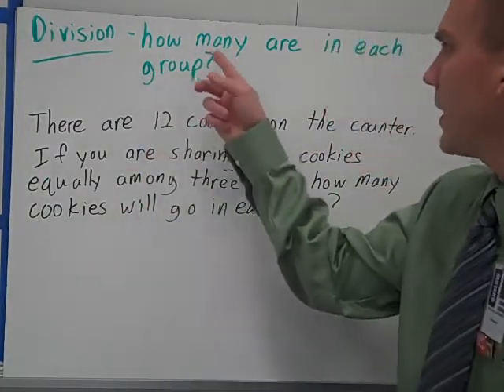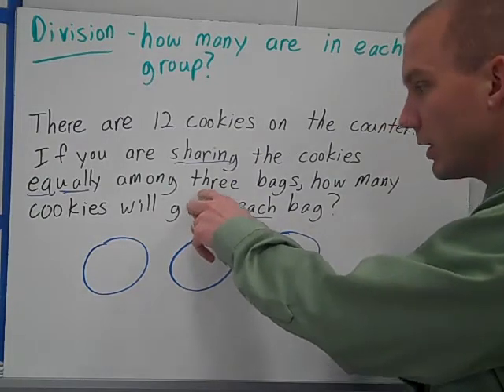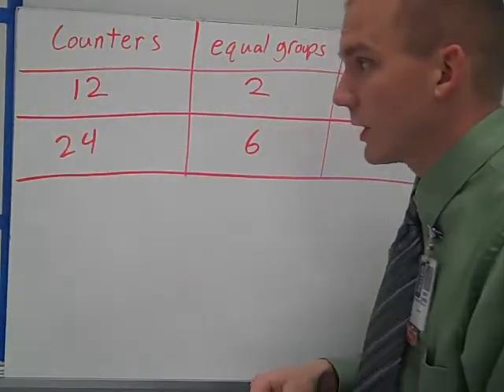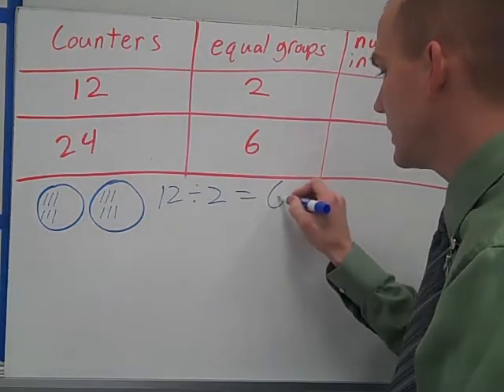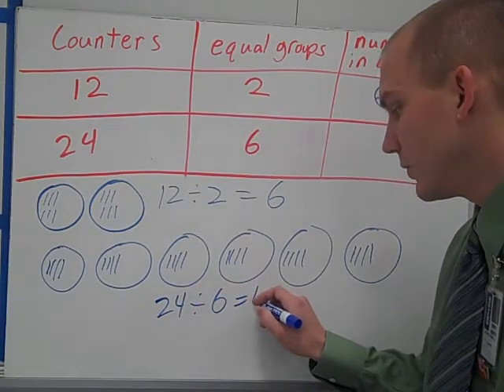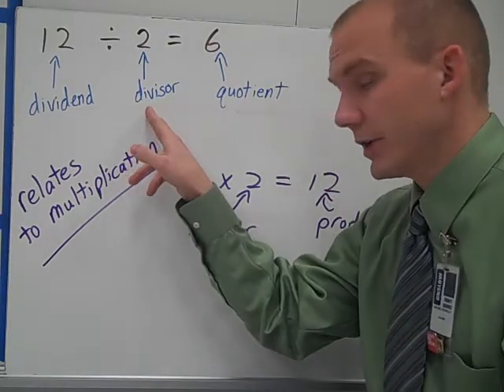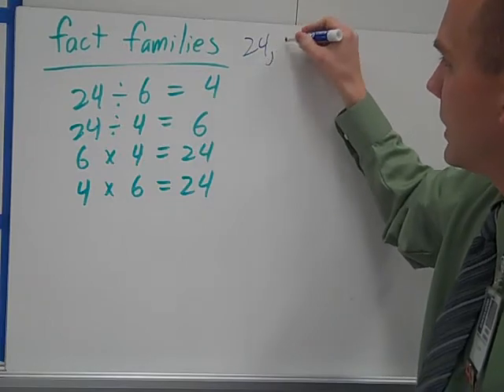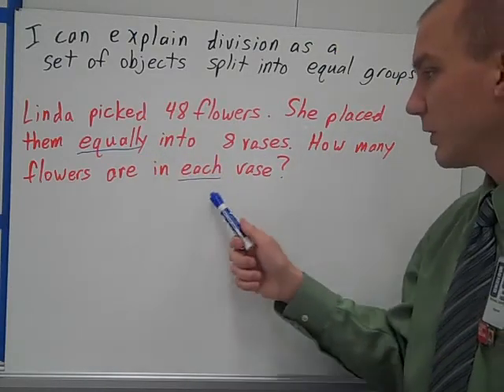Divison How Many are in each group